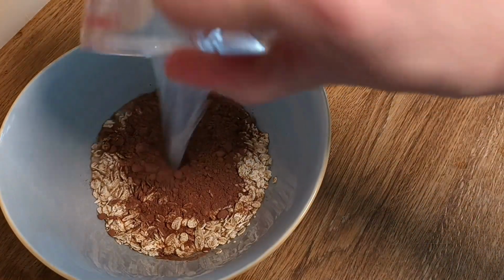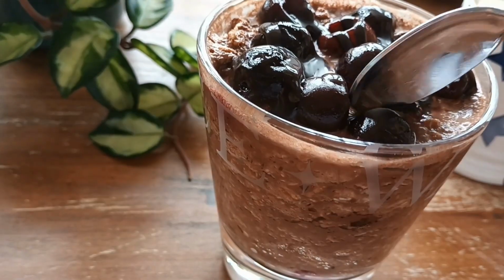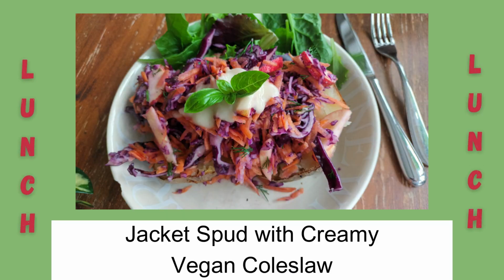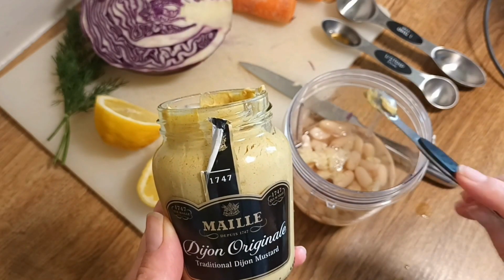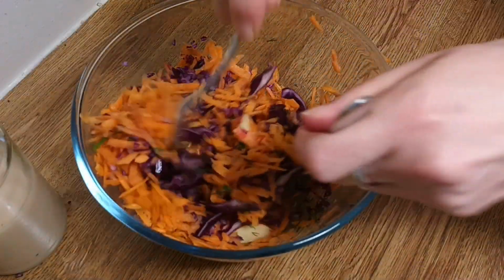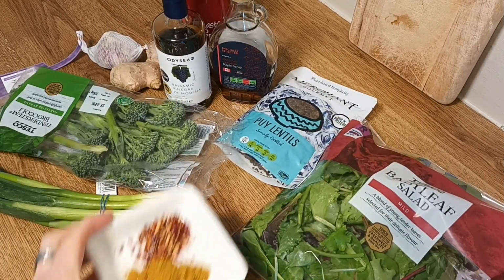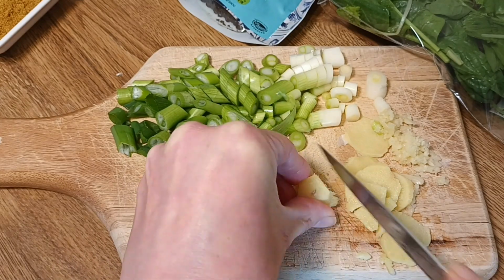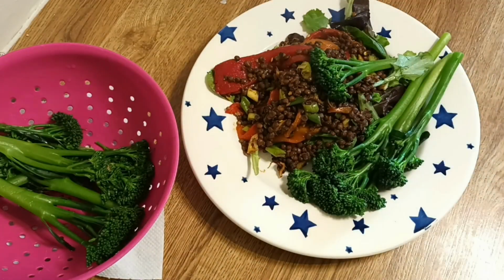Starch Solution What I Eat In A Day | Easy Plant-Based Recipe | Creamy Coleslaw \ Curried Lentils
This video shows you WHAT I EAT IN A DAY on the Starch Solution. Whole food plant-based (WFPB), vegan meal ideas that anyone can make easily at home. High Carb Low Fat Vegan (HCLF Vegan).

Try Vegan creamy coleslaw and curried lentils!

No calorie counting, no portion control, and no fuss! It's a great way to live, and your body will feel great on this lifestyle

RECIPES
**CHOCOLATE AND CHERRIES - OVERNIGHT OATS**
40g Oats
1 TBSP cocoa or cacao powder
50ml Plant Milk (I used Soy)
50ml Water
1/2 TBSP Maple Syrup
Frozen Cherries

METHOD
Add everything (except cherries) to a mixing bowl, combine well.
Take a drinking glass, or similar wide glass container, and make layers of cherries and oat mixture.
Cover, and leave in the fridge overnight.

**CURRIED LENTILS, TENDERSTEM BROCCOLI**
200g Tenderstem Broccoli
6-8 Spring Onions, chopped
250g pack of cooked Puy Lentils
3 Fire-Roasted Red Peppers, sliced (mine were in a jar)
2 Garlic Cloves, minced
1 Inch Fresh Ginger, finely chopped
2 TSP Medium Curry Powder
1 TSP Chilli Flakes
2 TSP Balsamic Vinegar
1 TSP Maple Syrup
1 large handful mixed salad leaves.

METHOD
Bring a large pan of water to the boil. Add the broccoli and cook for 5 mins, until al dente. Drain, and set to one side.

Heat a pan to medium-high.
Add the Onions, Garlic and Ginger to a large pan, add the curry powder and chilli flakes. Toast for 3-5 minutes, moving constantly. Add a tiny splash of water if you feel it may burn.

Add the lentils, balsamic and maple syrup - and a splash of water. Keep it moving, and cook for another 3-5 minutes.

Add the sliced red peppers, mix for 1 minute to warm the peppers slightly.

Add your salad leaves onto your plate, add the lentils on top and serve with a side of broccoli.

**CREAMY VEGAN COLESLAW**
1/4 of a small red cabbage
2 medium carrots
1 TBSP fresh Dill
1 small Apple
Salt, Pepper, to taste (optional)

Dressing:
2oog Cannellini Beans
1 Garlic Clove
1 TBSP Lemon Juice
1 TBSP Vinegar (I use Apple Cider)
1/2 TBSP Maple Syrup
100ml Water
1/4 TSP Dijon Mustard

METHOD
Add all ingredients to a high-speed blender, and whizz up. Decant to a glass container. This will keep in the fridge for up to 5 days.

Grate the carrot and cabbage, finely slice the apple and chop the
dill.

Add the salad to a large mixing bowl, and combine. Add salt and pepper if desired.

Add the dressing, as much as you'd like, and mix again.
Serve on top of the potato.

0:00 Intro
1:08 HCLF Vegan Breakfast
4:18 HCLF Vegan Lunch
5:29 Blender Cleaning Hack
7:02 HCLF Vegan Dinner
🛒 I T E M S    I   H A P P I L Y  R E C O M M E N D

Silicone Baking Mats USA
Silicone Baking Mats UK

Sweet Freedom Chocolate Sauce

▶️ M A X I M U M W E I G H T-L O S S P L A Y L I S T

▶️ G O I N G V E G A N P L A Y L I S T

▶️ W H A T I E A T I N A D A Y P L A Y L I S T
Hey ~ I'm Natalie, and I'm Vegan! I am a mum of two (big) boys, and I live in the UK. This channel is dedicated to helping people change their lifestyles and find the fun, freedom, health and happiness found with eating whole-food, plant-based vegan foods. I am so happy you are here!
~ love, peace and plants, Natalie